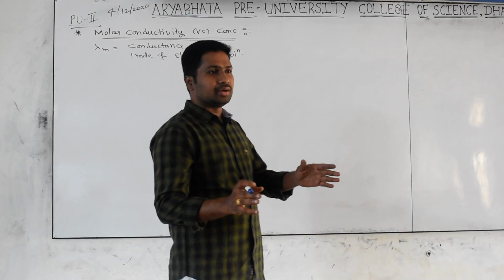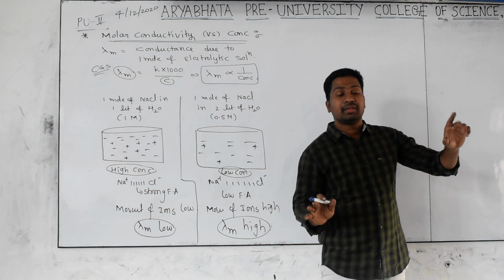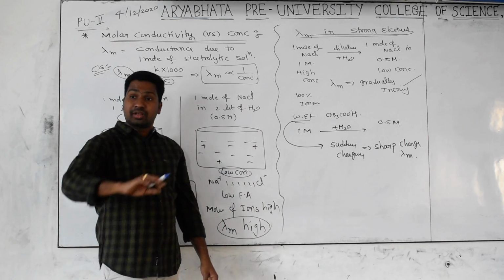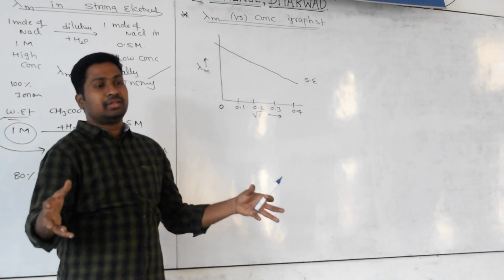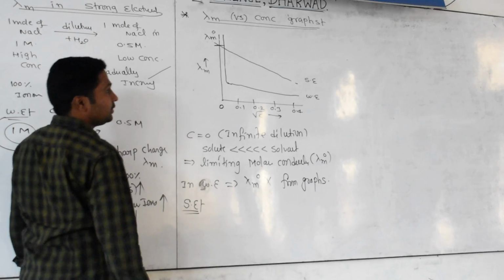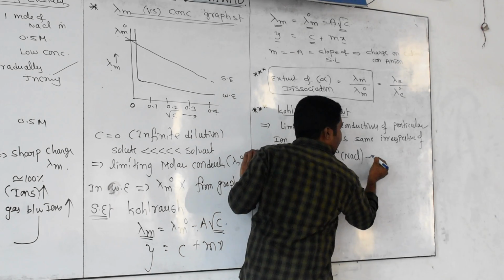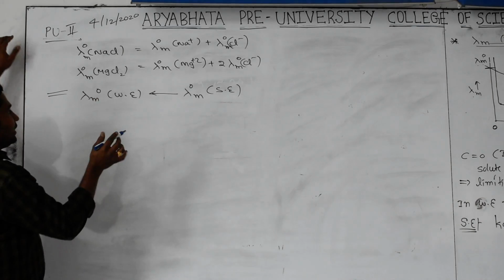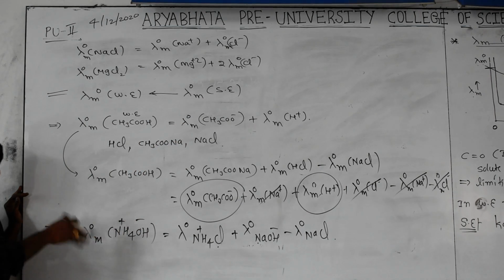Konnurs Aryabhata theory classes Prof Nageswara Rao Sir ELECTRO CHEMISTRY 10